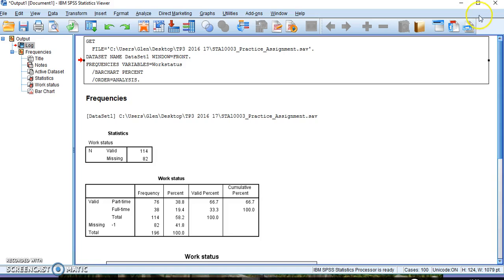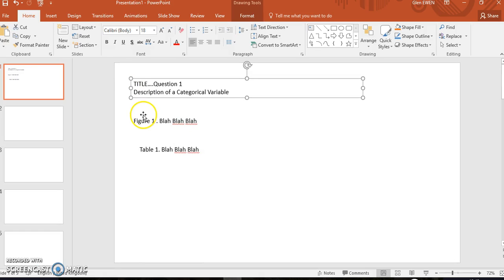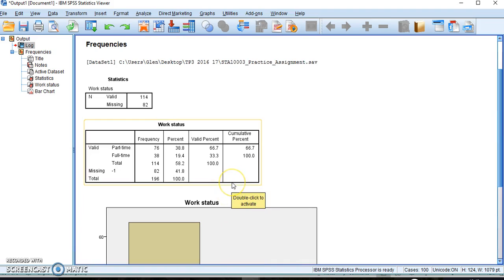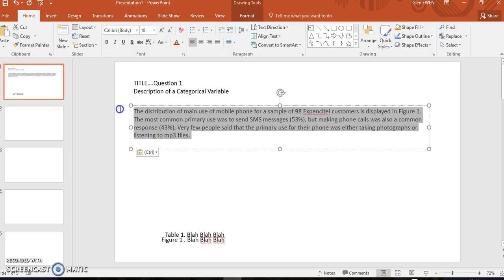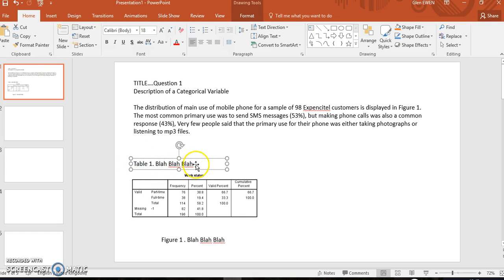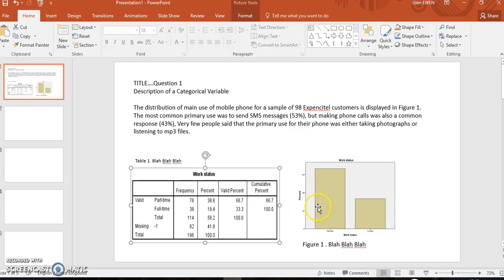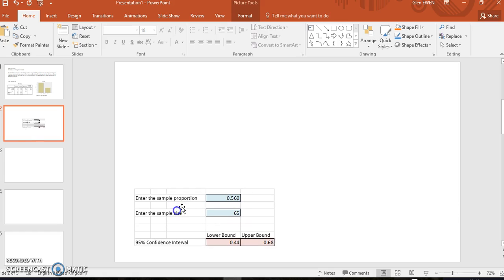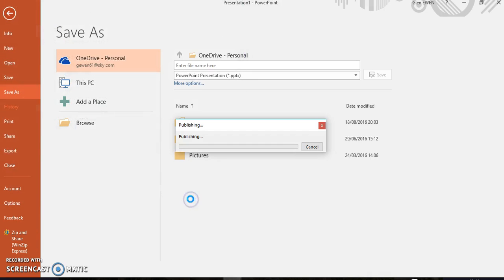POWERPOINT FORMATTING DEMO